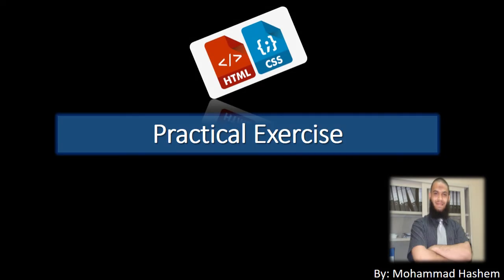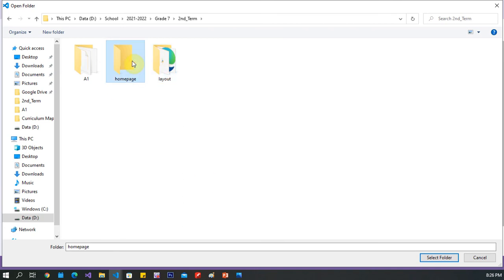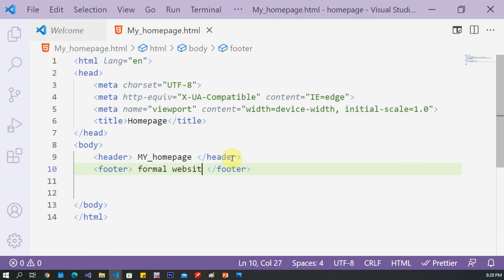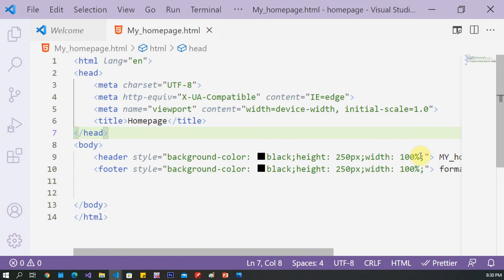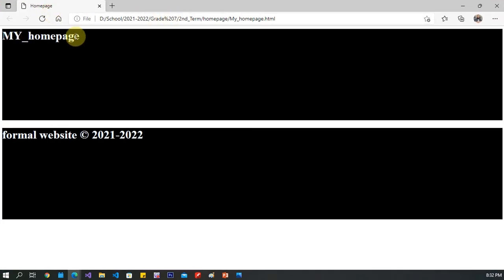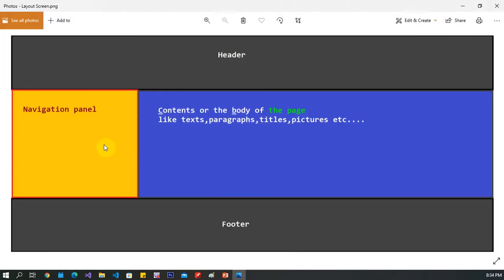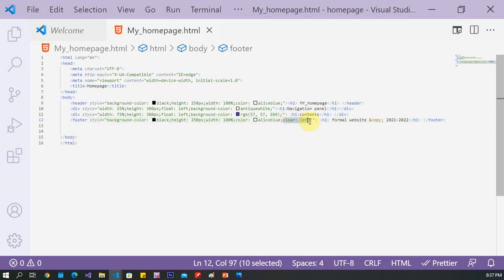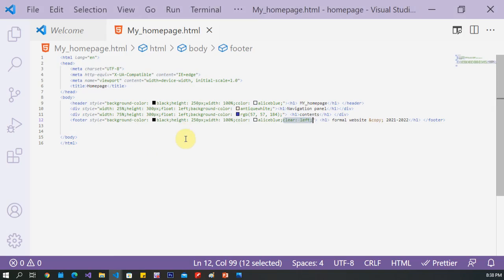Layout_my_web_page_(Part:1)[Using HTML and CSS to design a homepage]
Layout_my_web_page_(HTML)(Part:1)
For Garde 7&8

How to add : Header ,Footer, Navigation panel & contents(body)

In this YouTube video, the instructor introduces a practical exercise using HTML and CSS to design a homepage. The goal is to create a layout with a header, footer, navigation panel, and content section. The instructor demonstrates how to add these elements using HTML tags, such as div, h1, and basic elements like head and body. The header and footer are given text labels, and the navigation panel and content section are styled using CSS properties, including float, width, height, and background color. The instructor also explains how to adjust the width and height of the elements and how to position them using the float property. Finally, the instructor concludes by mentioning that additional properties can be added to customize the layout further.

Overall, this video provides a step-by-step demonstration of how to create a basic homepage layout using HTML and CSS. It covers the creation of the header, footer, navigation panel, and content section, as well as the styling and positioning of these elements. The instructor emphasizes the use of HTML tags and CSS properties to achieve the desired layout. This practical exercise serves as a hands-on learning opportunity for students to apply their knowledge of HTML and CSS in designing a webpage.

Programing,VB,NET,C,NET,CSS,HTML,JavaScript,Scratch,kids stories,Islamic values,Ethics and values,comic stories,Stories in the classroom,Honesty is salvation